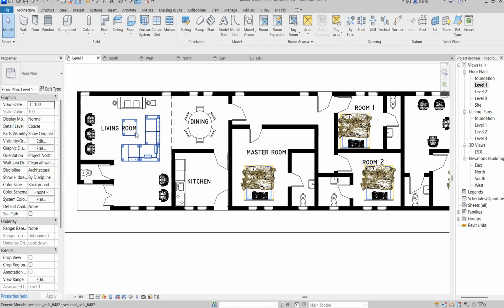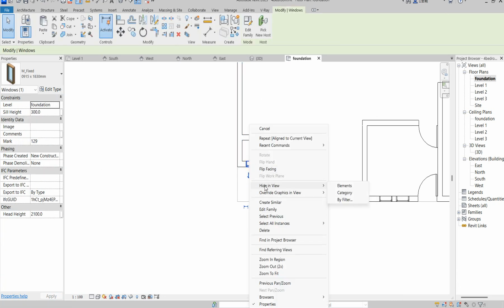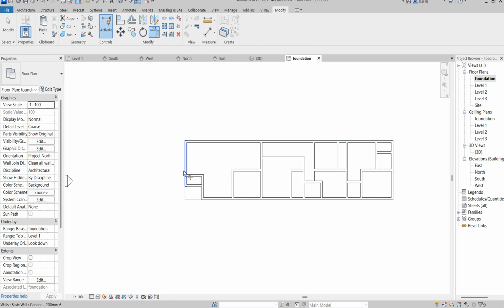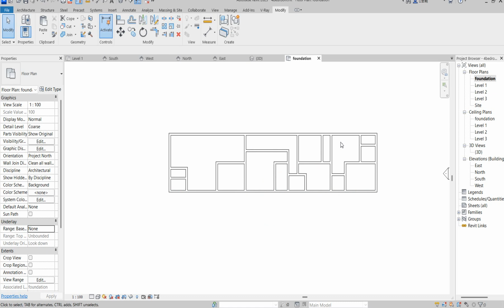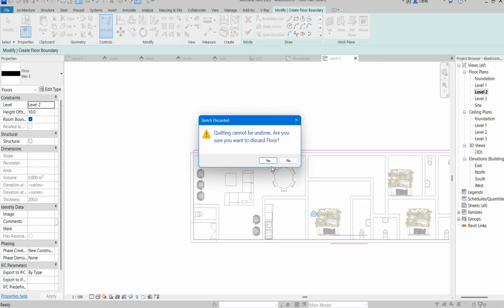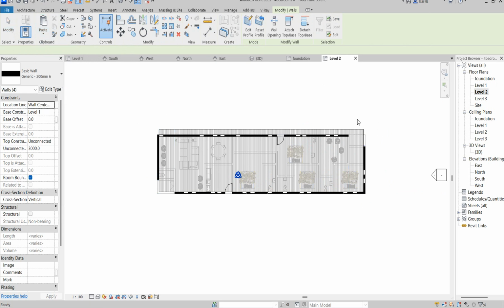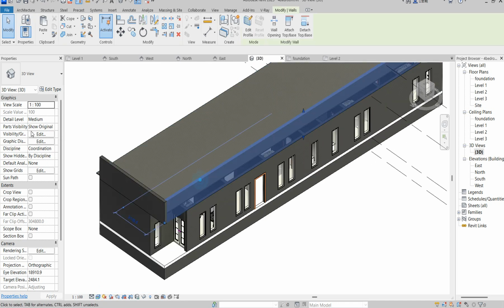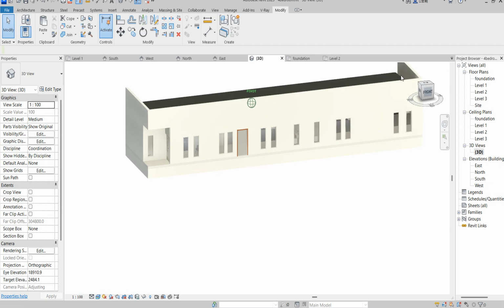Ai BRIEFS + REVIT BUNGALOW TUTORIAL PART 3 ROOF PLAN ANALYSIS